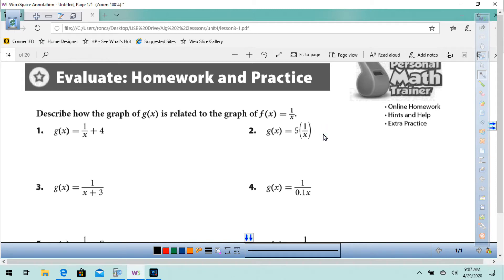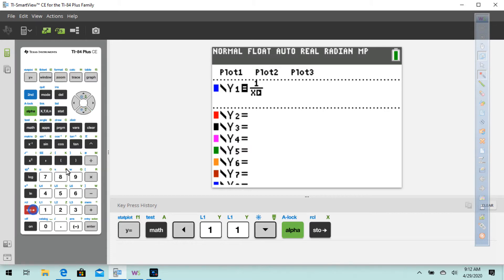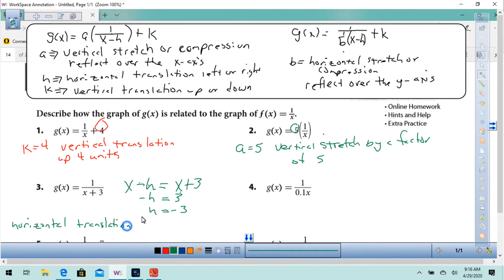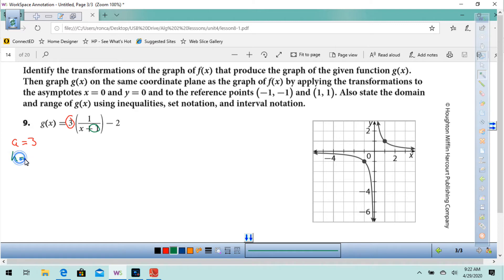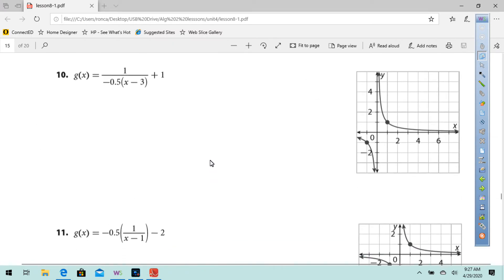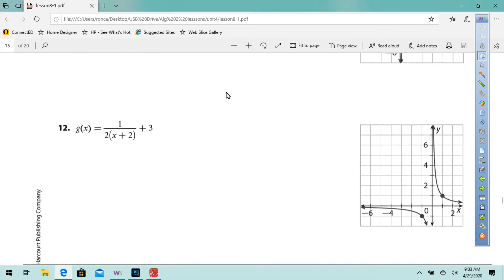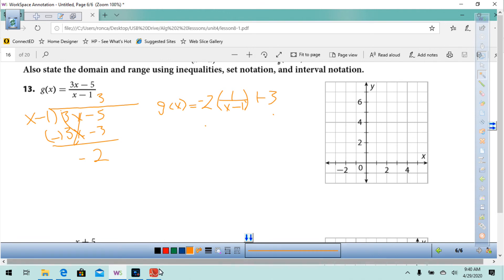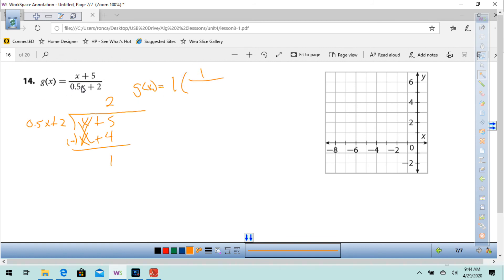alg2classwork8 1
Classwork for Lesson 8 - 1